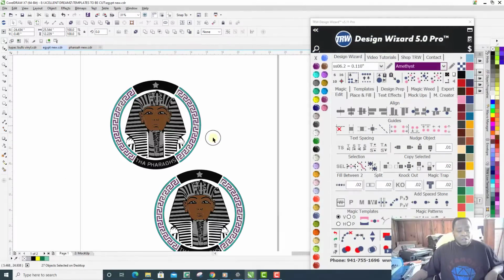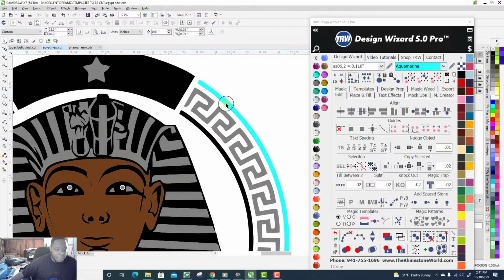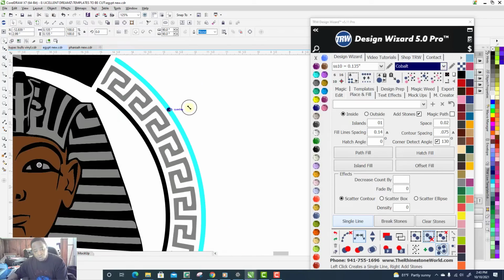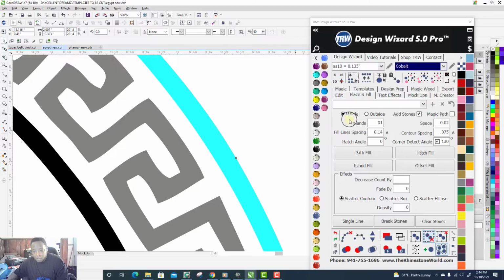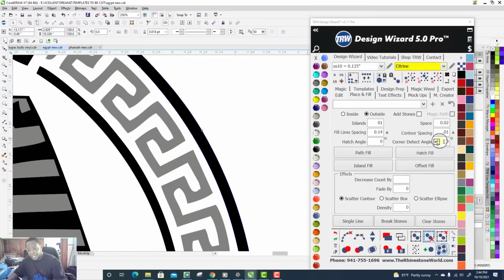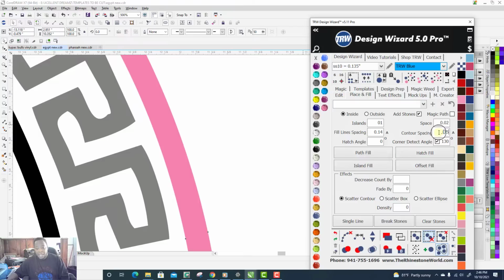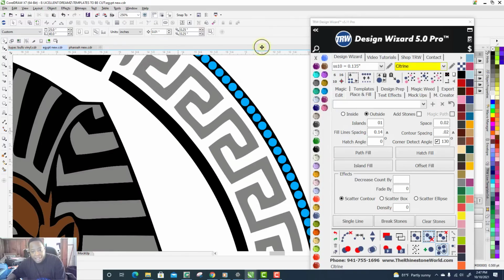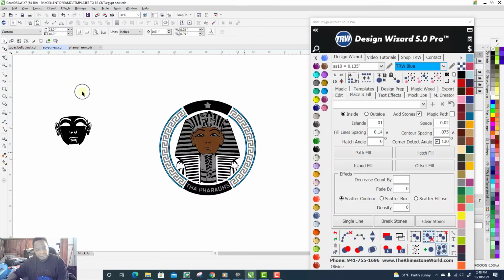Making the Rhinestones fit the Line using CorelDraw and TRW Wizard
Plenty of unique Rhinestone Designs that can be cut using any vinyl cutter. Perfect for Cricut and Silhouette users.